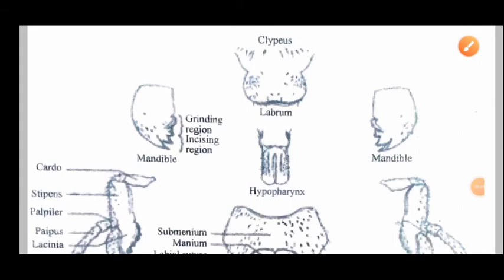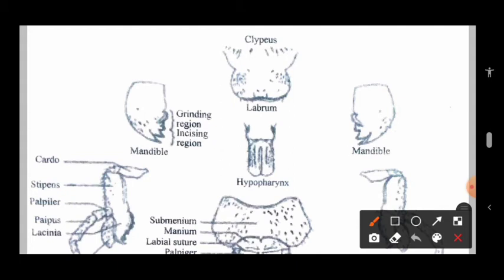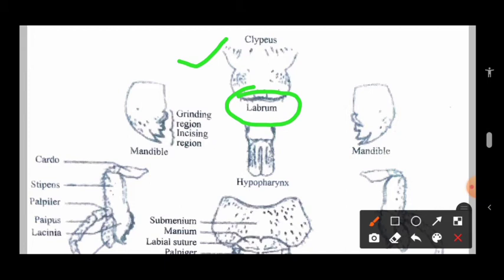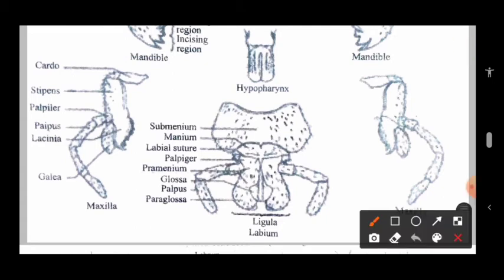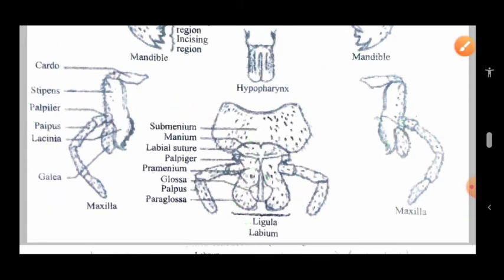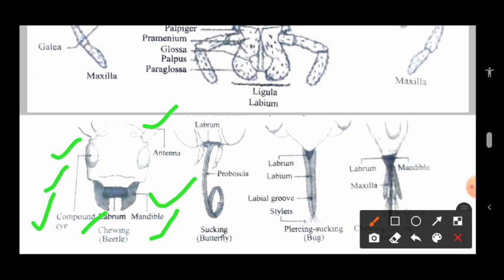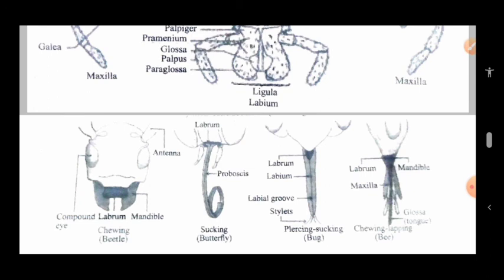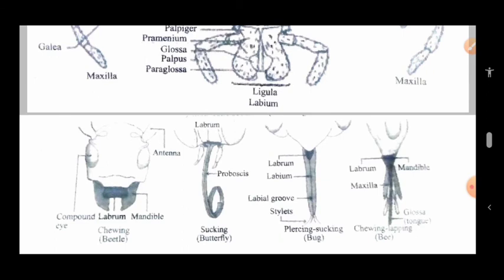# Agriculture polytechnic diploma syllabus| Third year| structure in insect mouthparts